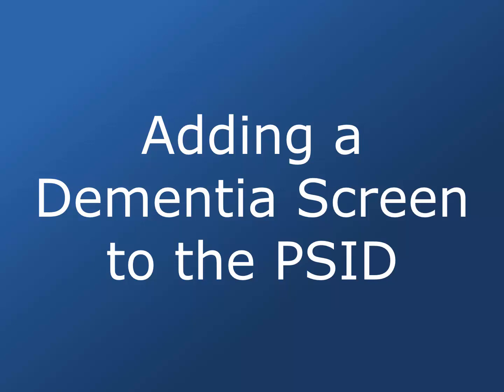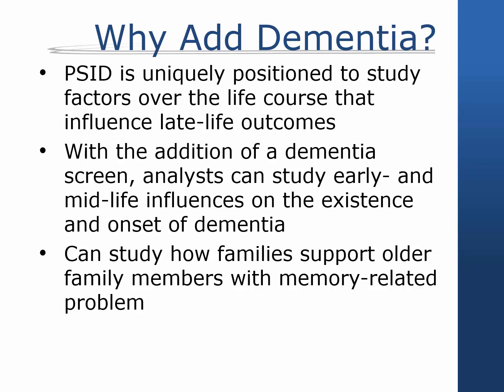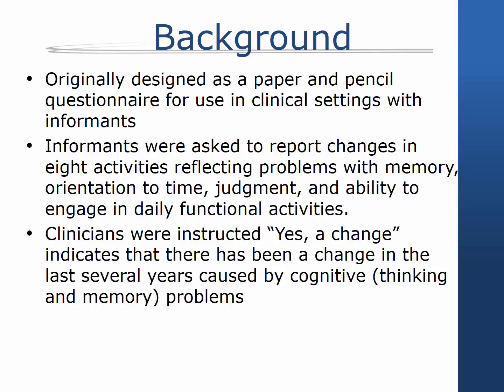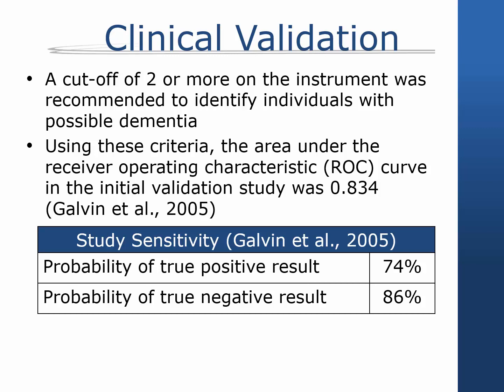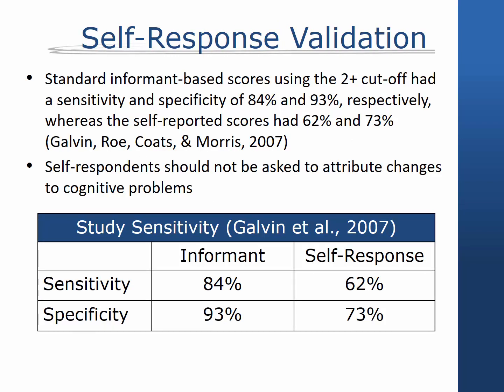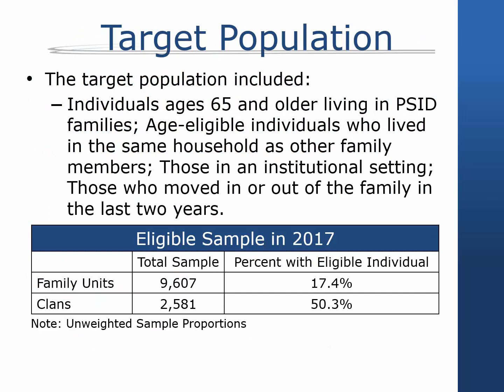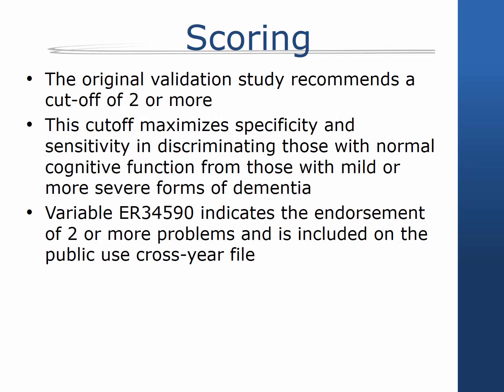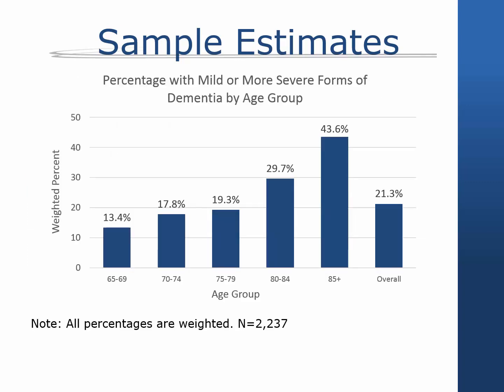Adding a Dementia Screen to the PSID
Learn about the dementia screening questions added to the PSID in 2017.